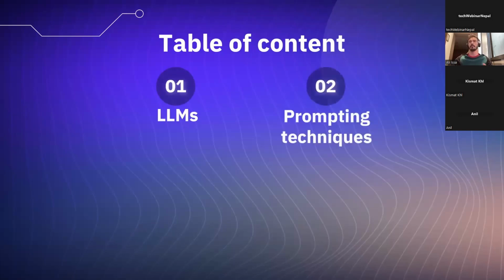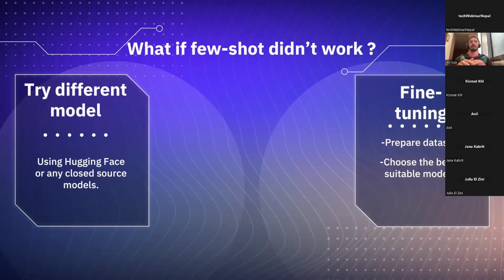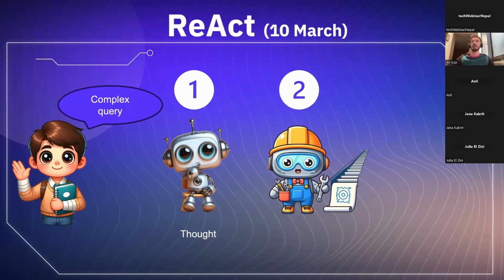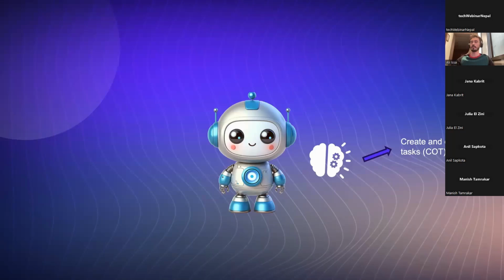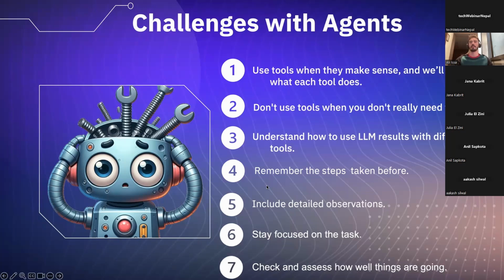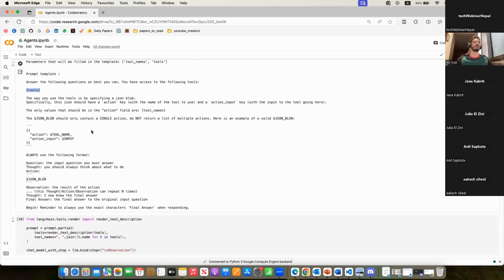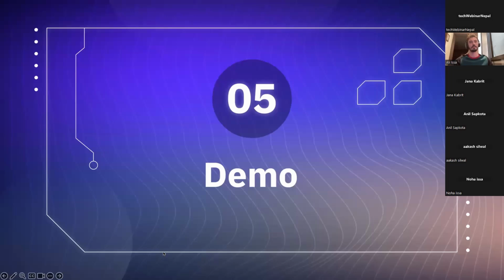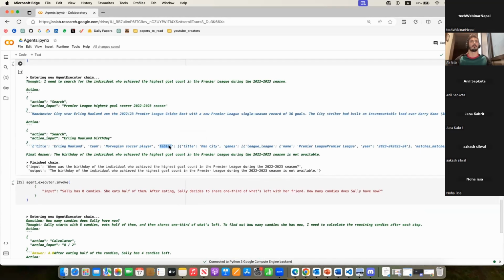Langchain and LLM agents - Ali Issa - techWebinarNepal Series-59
Langchain and LLM agents
Ali Issa
AI Engineer
AEMS.AI

Agenda:
Brief introduction about the speaker.
Provide an overview of LLM.
Explain agents in details.
Describe how agents are used within the Langchain framework.
Share an examples about Langchain.

Goal:
Ali aim is to provide enough information on the subject matter for the webinar, especially for the beginner audience. Ali want to ensure that they are not overwhelmed with too much technical information.

Bio:
Ali  works as an AI engineer at AEMS.AI, completed a master's degree in AI, and currently pursuing a PhD degree. Ali graduated as a software engineer from the University of Saint Joseph of Beirut, Lebanon.